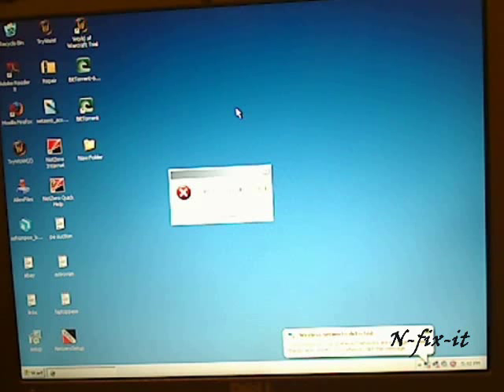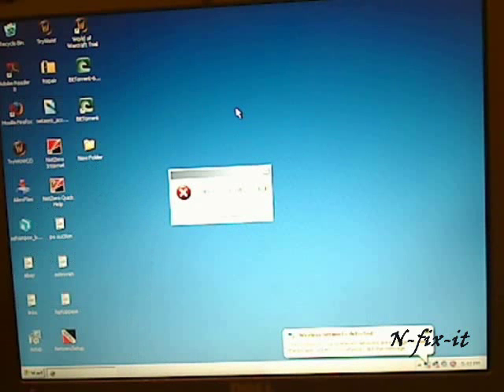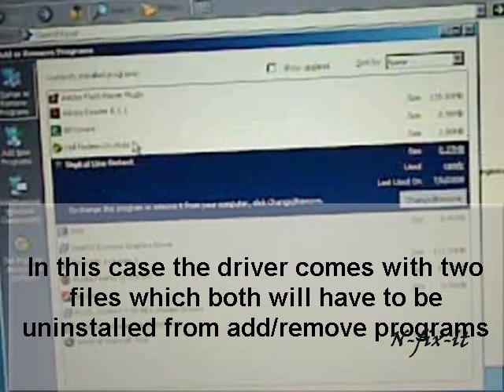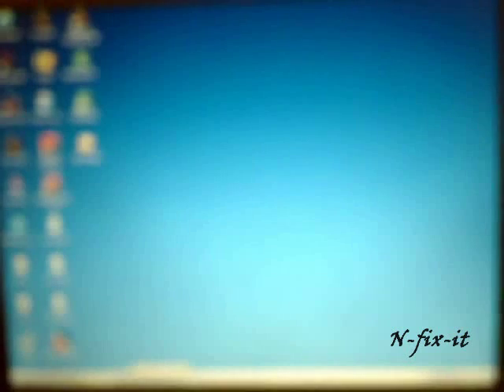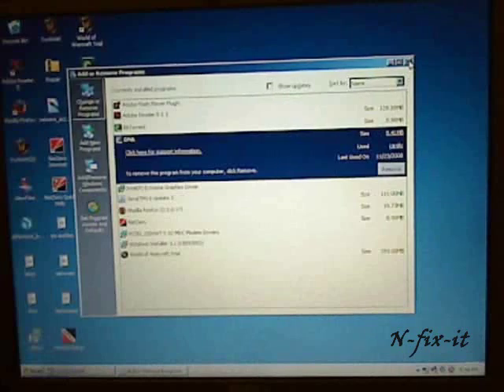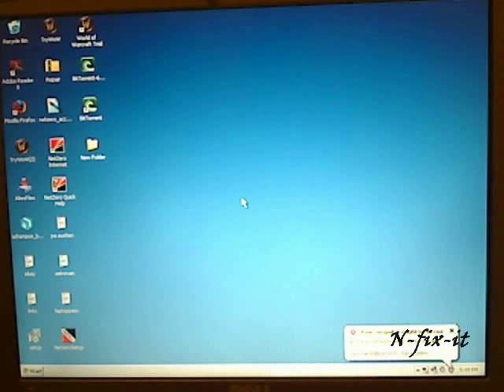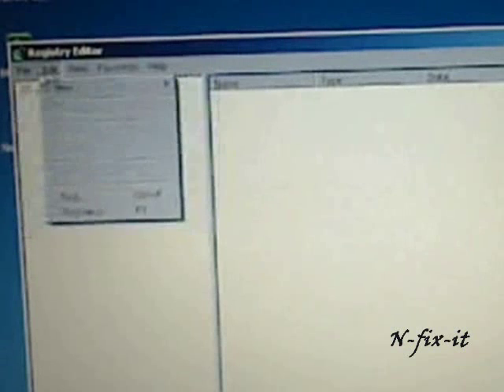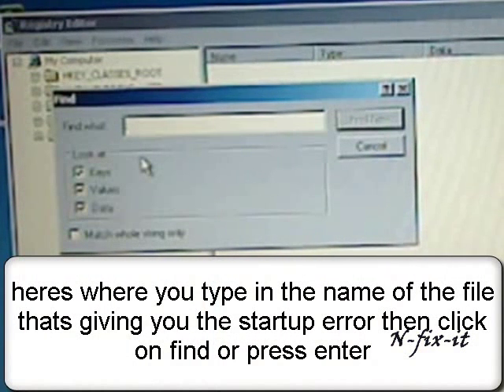How to diagnosis and fix windows xp registry & startup errors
This tutorial will show you how to diagnosis and fix windows xp startup errors. If you get an error message every time you start your system this tutorial will help you. If you also have errors when trying to start programs

NFIXIT